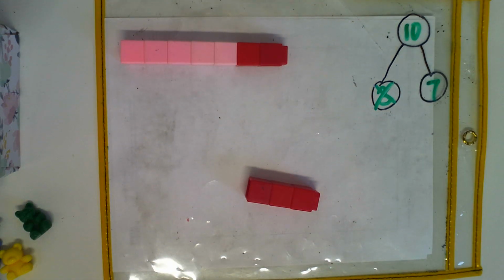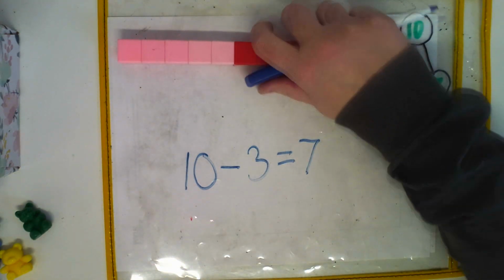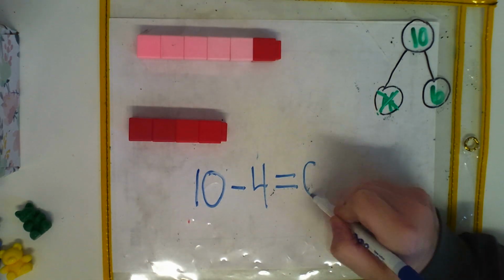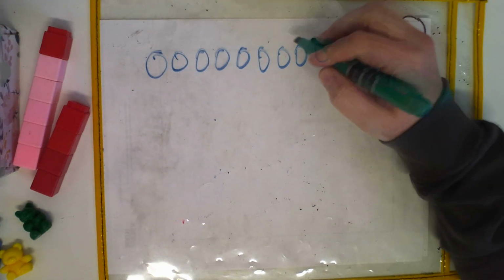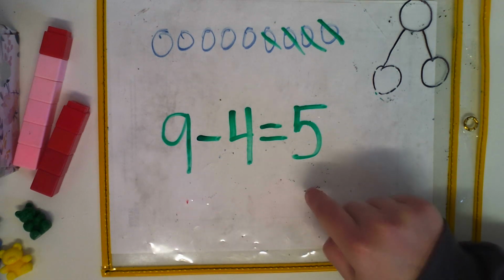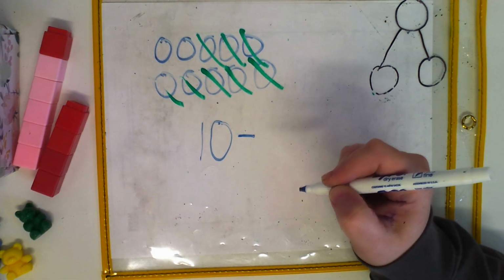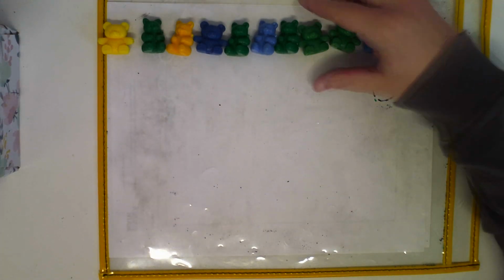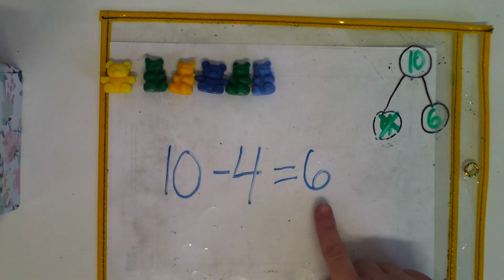Math- Thursday, March 25